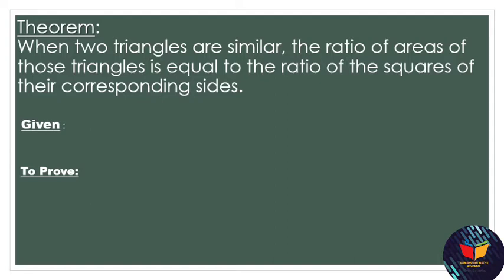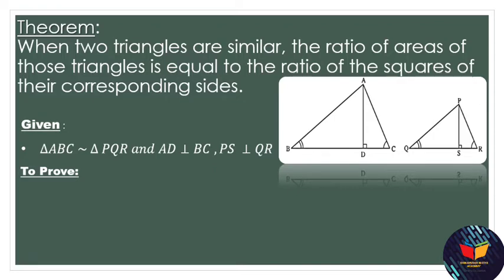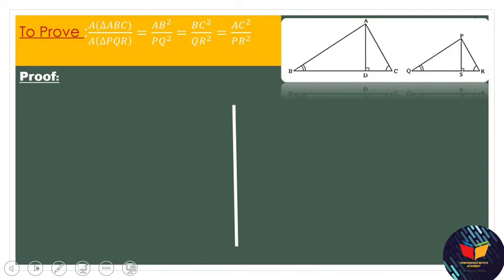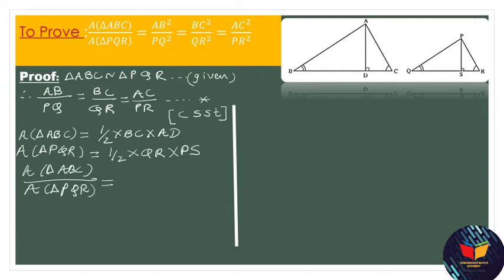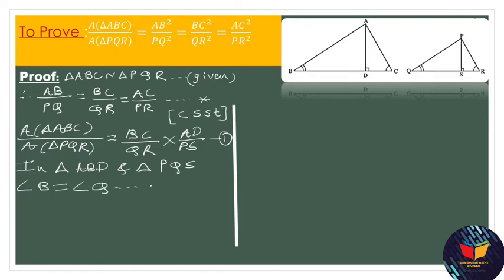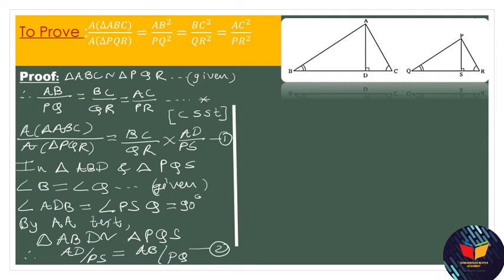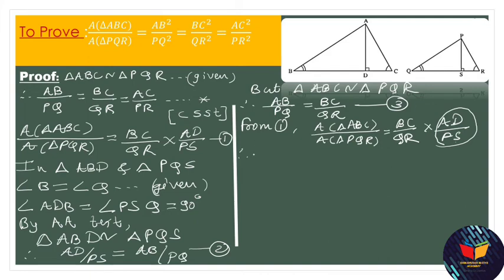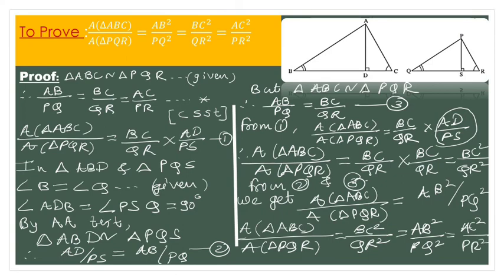Areas Of Similar Triangles||Theorem||Similarity(6)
This is one of the important theorem from  chapter 1 Similarity.
Explained it step by step.Please watch till the end.

Join us at facebook: Ramanujan Maths Academy